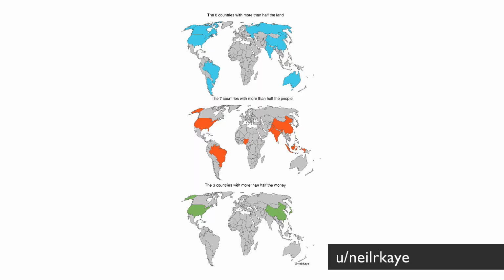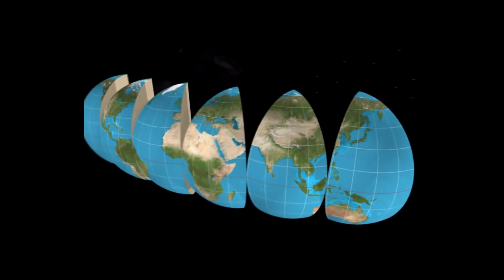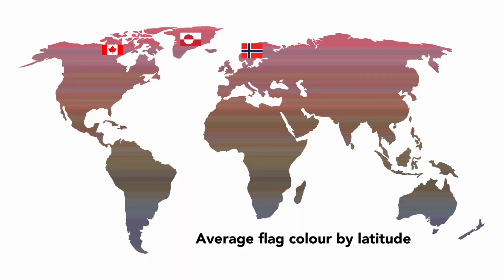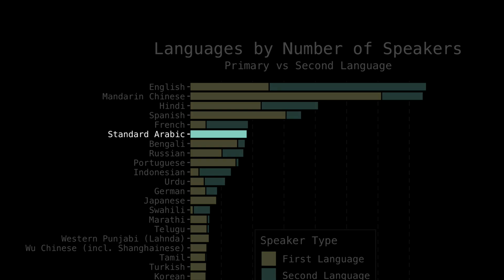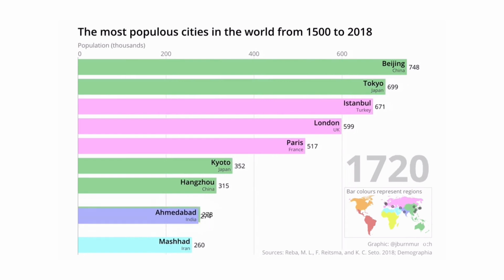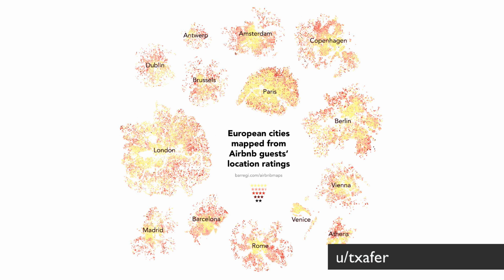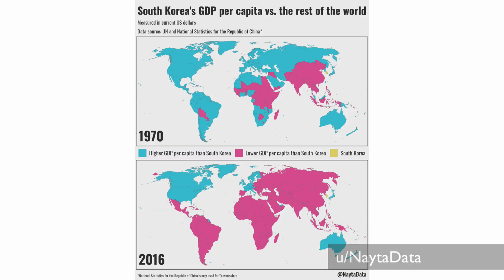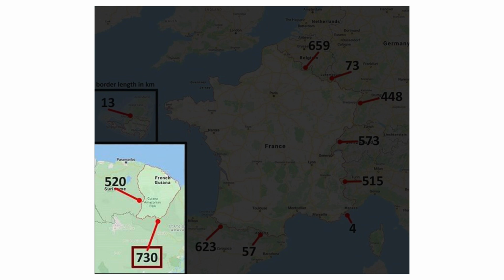The Best World Data Visualizations of 2021 in 5 minutes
Some of the best data visualizations from 2021 and 2020 about world geography. See how data visualisations can show you things that even your geography teacher got wrong!  All from the data is beautiful subreddit. Covering population, Mercator projections, average flag colour, speakers of languages, the biggest cities in the world… and more.

All these have received LOADS of upvotes in the fantastic subreddit r/dataisbeautiful.

If you want to have a look at some of the visualisations yourself, or tell the creator directly how much you love it, you can view them directly in the links below.

REMEMBER... Data IS beautiful, but it doesn't always tell the truth. To see the data sources and tools used, go and have a look at the original content below.

Credits:

Fewest countries with more than half the land, people and money [OC]

World Mercator map projection with true country size and shape added [OC]

Animation: the 10 biggest cities in the world, 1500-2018 [OC]

South Korea's GDP per capita vs. the rest of the world (1970 & 2016) [OC]

Frances longest border is shared with Brazil!

Photo by Antonio Quagliata from Pexels